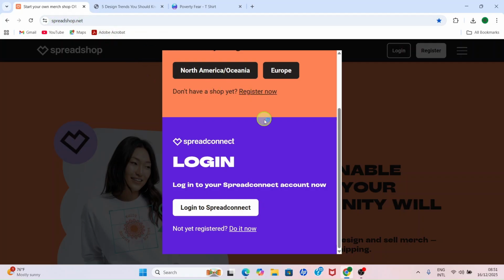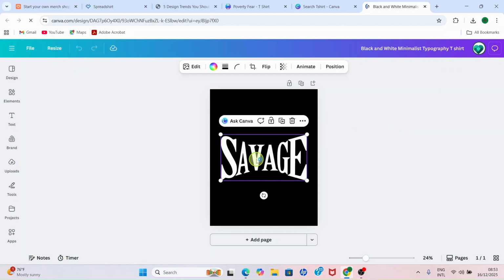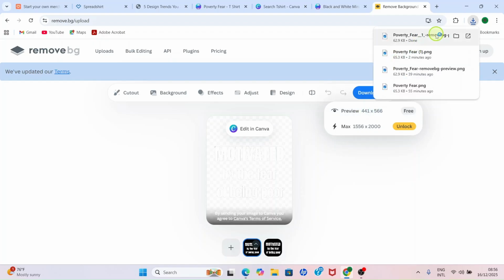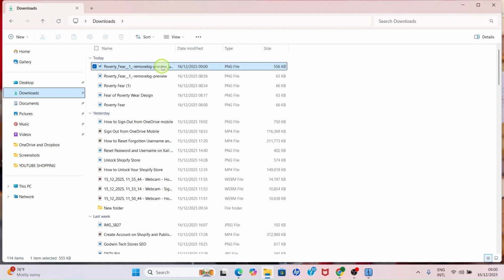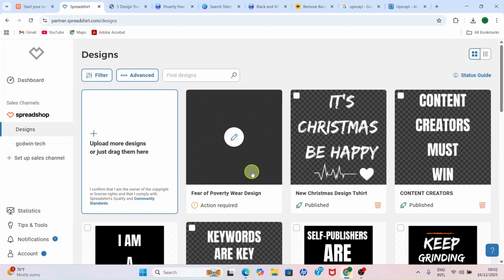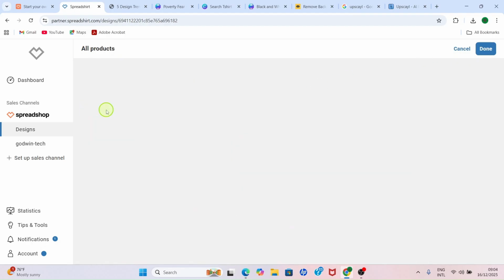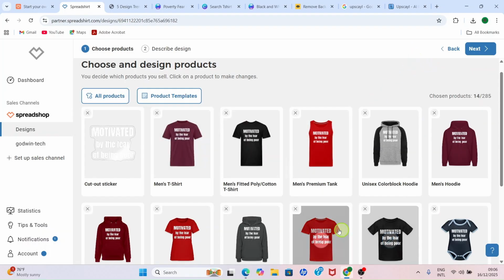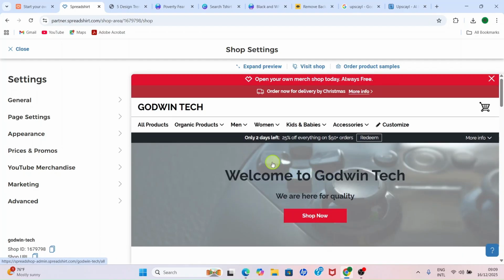How to Create Print on Demand Products on Spreadshop (Spreadshirt)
In this video tutorial, you will learn how to create print on demand products on Spreadshop (spreadshirt). The online store name is Spreadshop and the admin section where creators create their designs on clothes is known as Spreadshirt. On the you can upload the design you created with a graphic design software and set your store the way you want it. This Spreadshop tutorial walks you through on all the steps to take to create your designs and set them up on the online store.

Video Chapters ⏰
00:00 Introduction to print on demand on Spreadshirt
00:20 Sign in on Spreadshop North American market
01:02 How to design Tshirt on Canva for Spreadshop
03:15 Remove design Background
04:13 How to increase image quality with Upscayl
06:36 Design on Spreadshop
08:16 How to see all products on Spreadshirt for sellers
10:23 Change product color on Spreadshop design
12:18 Publish on Spreadshirt
12:48 Conclusion on product creation on Spreadshirt